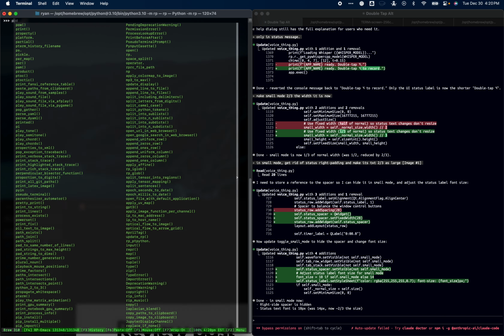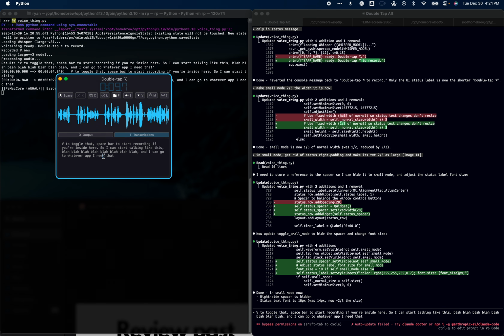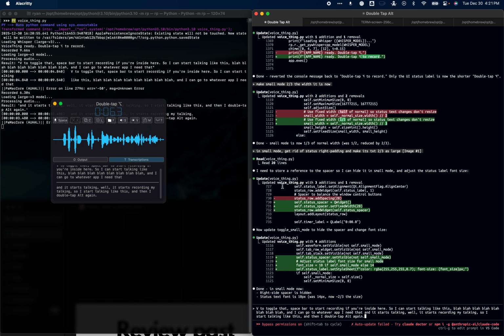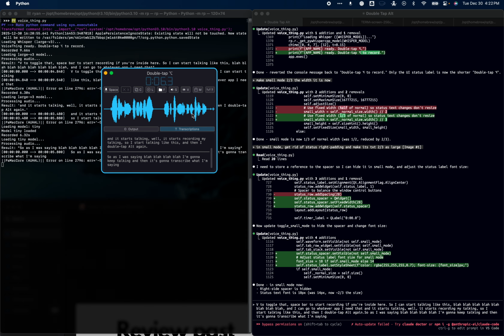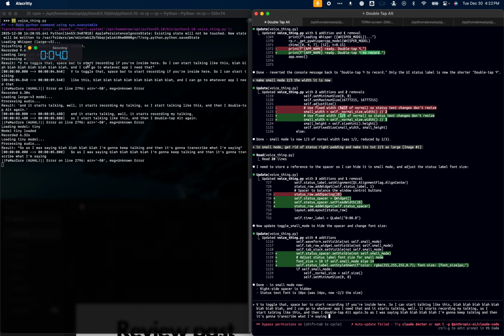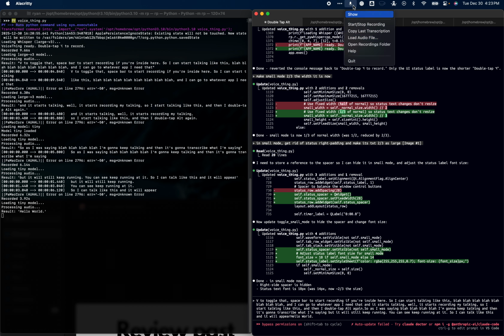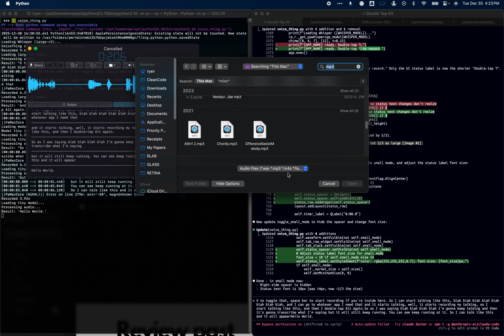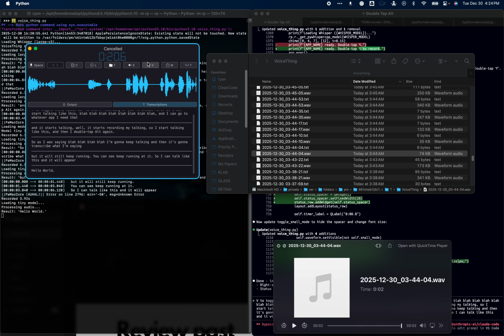VoiceThing™ Demo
Part of RP